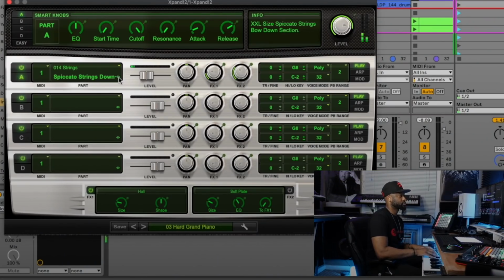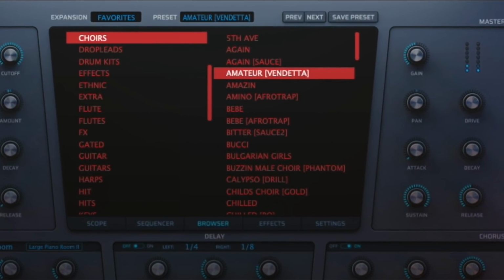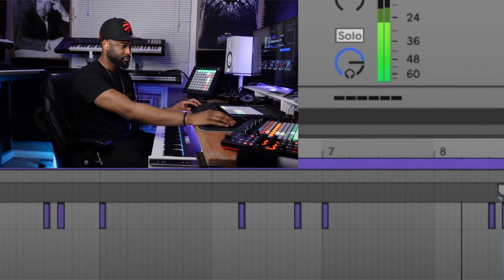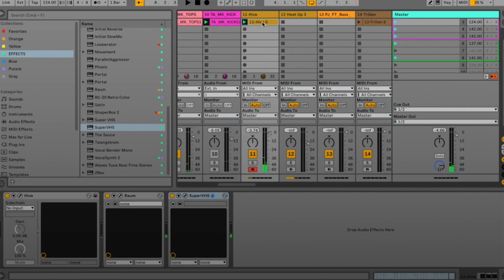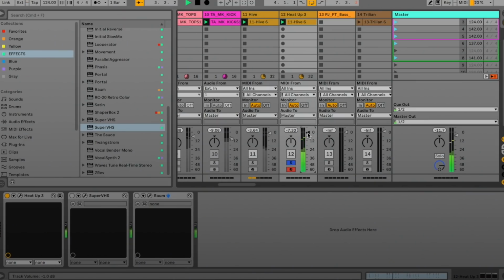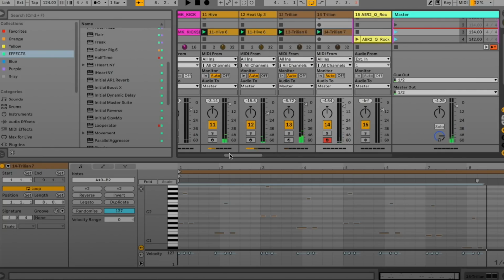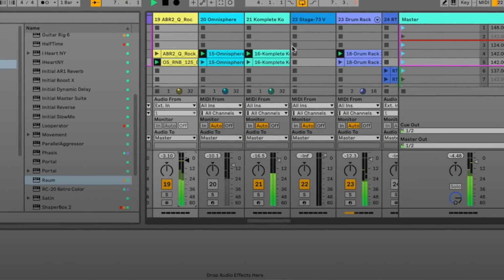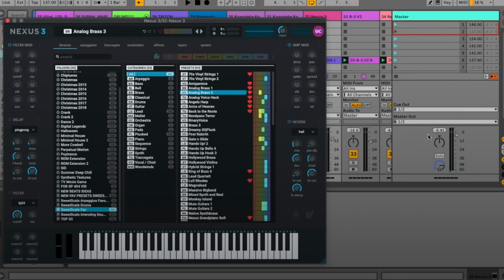The importance of sound selection - examples of good vs bad sound selection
The importance of sound selection - examples of good vs bad sound selection image line